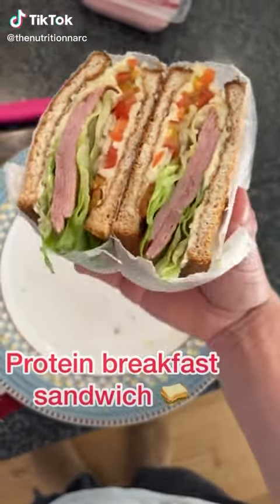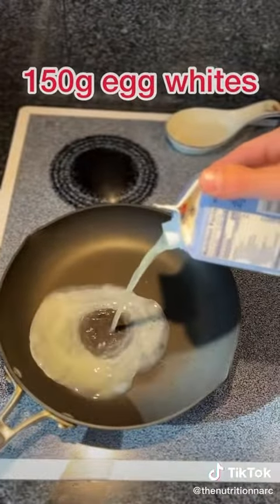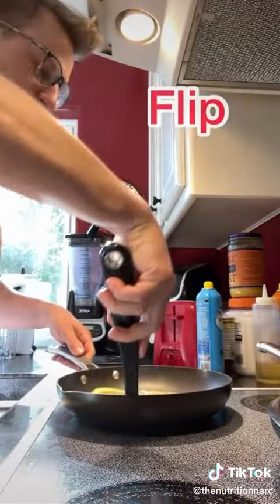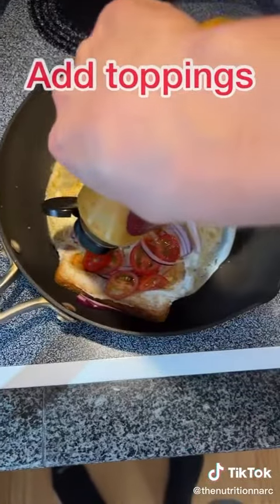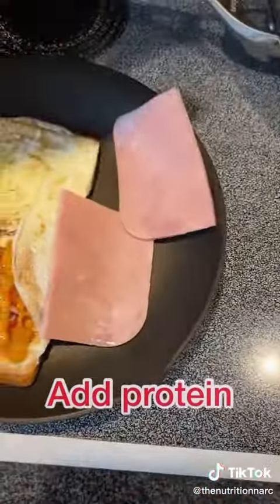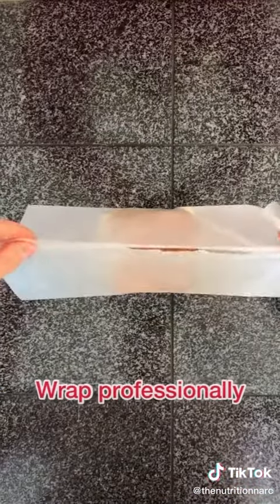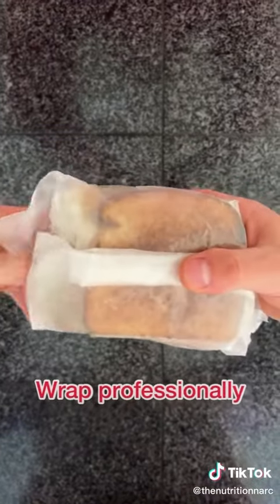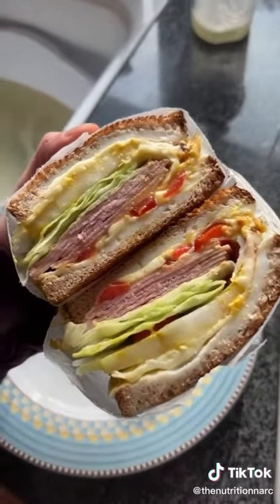PROTEIN BREAKFAST SANDWHICH RECIPE